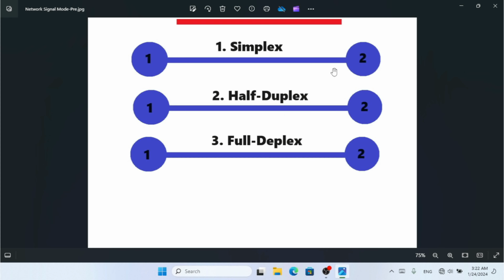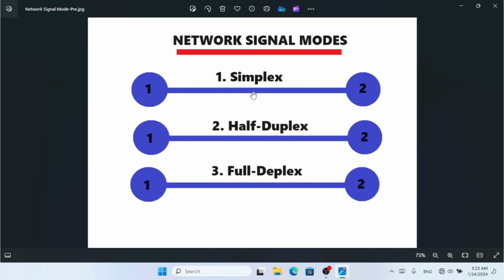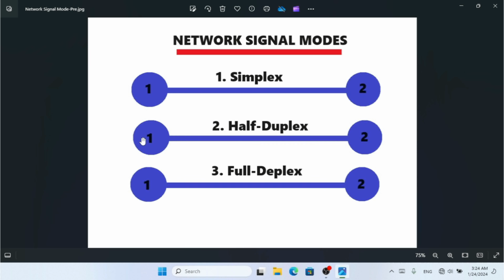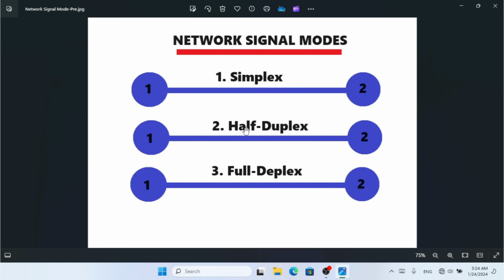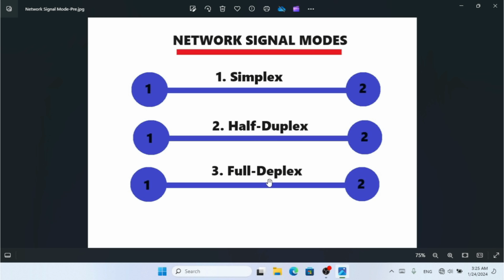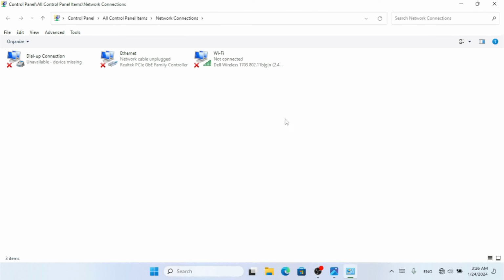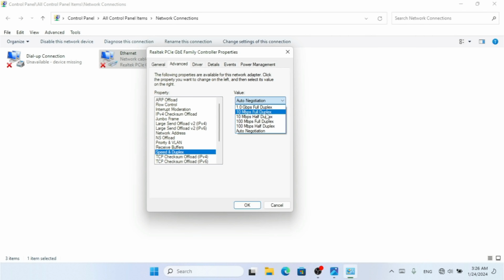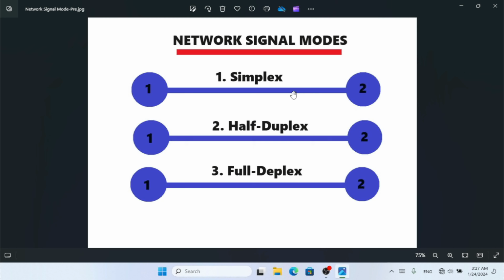What is Simplex, Half Duplex and Full Duplex In Network Communication | Windows NIC Config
this video will help you to understand the concept of these network communication modes and also we configure windows interface with half duplex and full duplex speed.